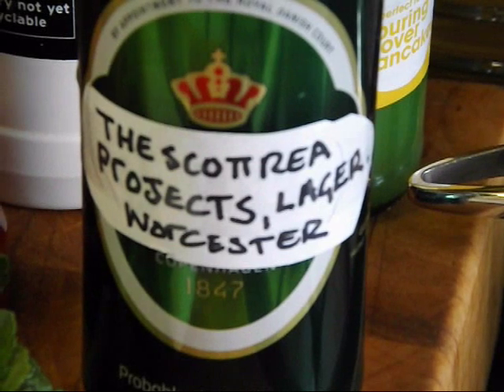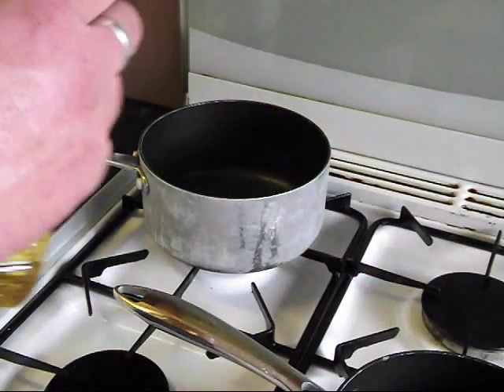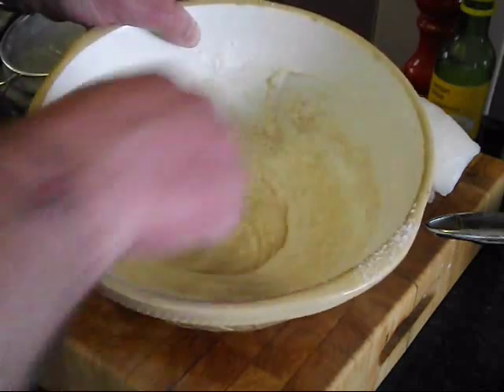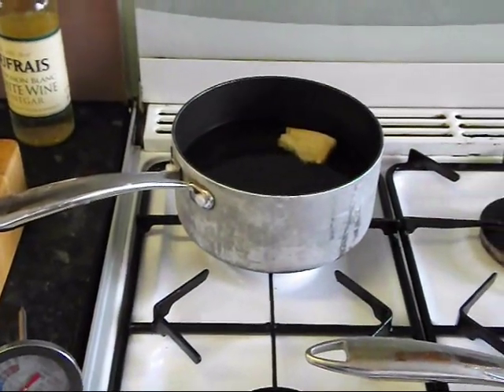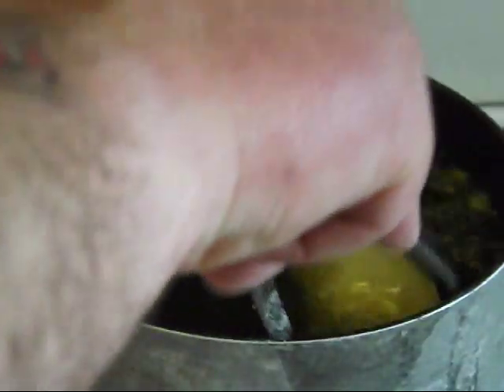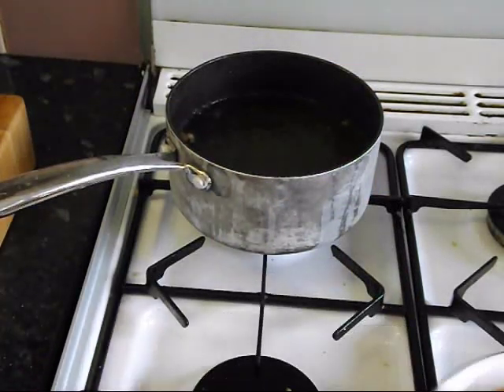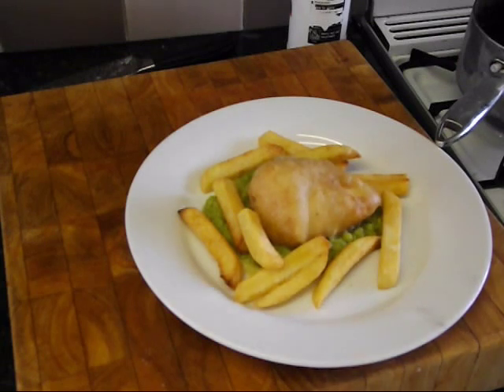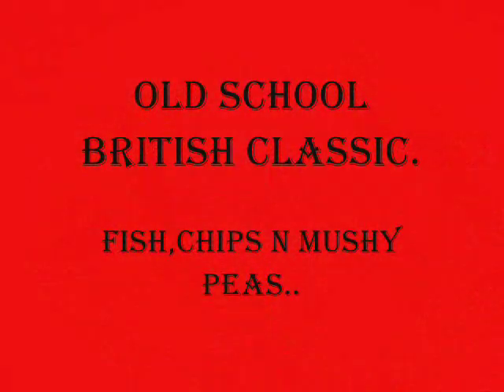How To Cook Fish and Chips,Beer Battered COD,Mushy Peas And Chips.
The perfect beer batter,wrapped around fresh cod loin,served with homemade mushy peas,(these are not just any mushy peas),and lovely crispy chips,a true british classic,the only fish and chip video you need to watch...Trust me.